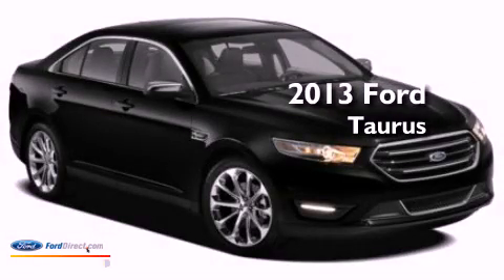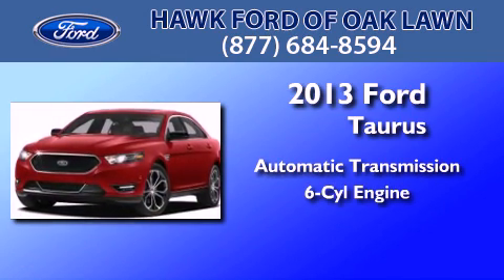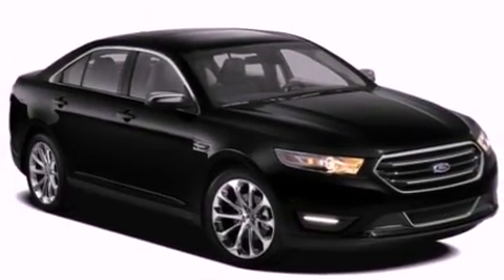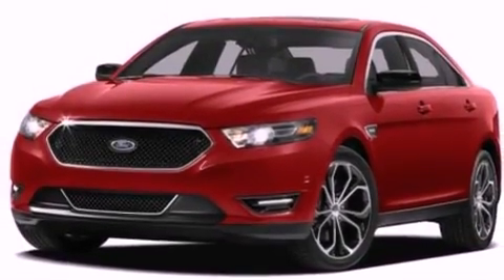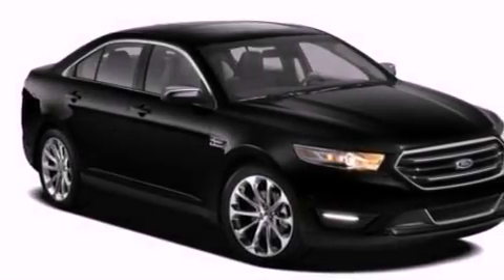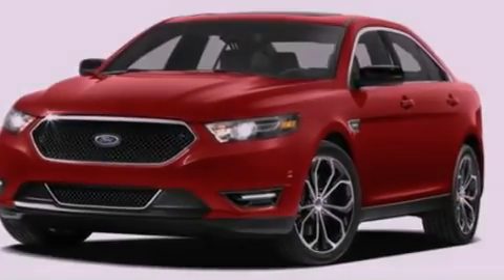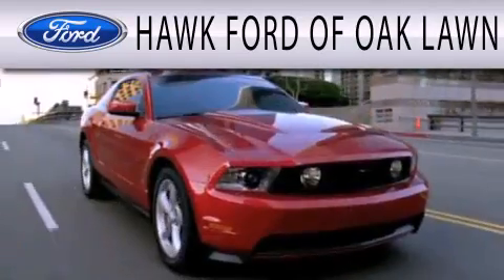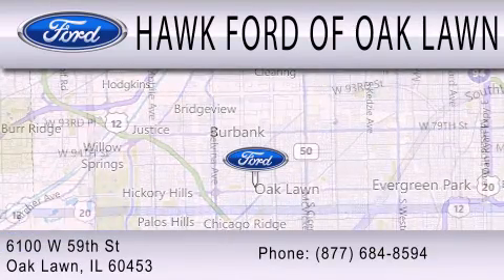2013 Ford Taurus Oak Lawn IL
Year : 2013
 Make : Ford
 Model : Taurus
 Engine : 3.5L V6 24V MPFI DOHC FLEXIBLE FUEL
 Trans . : 6-SPEED AUTOMATIC
 Exterior : WHITE PLATINUM
 Miles : 12
 Interior : CHARCOAL
 Stock : 30028